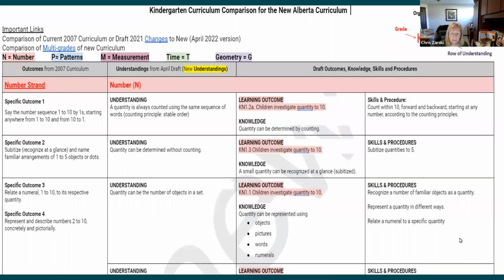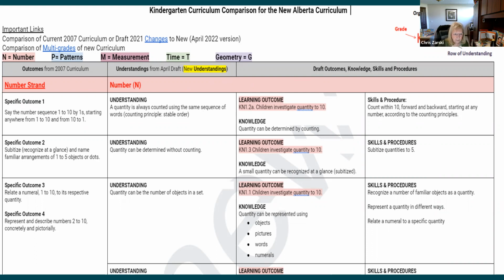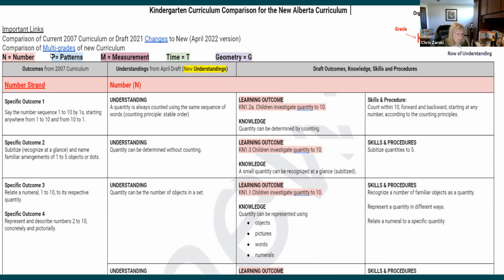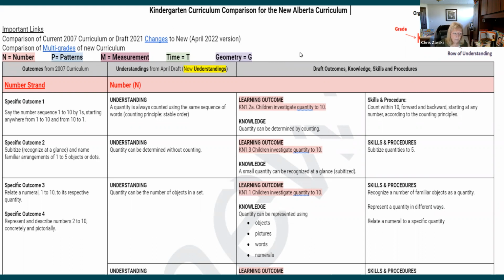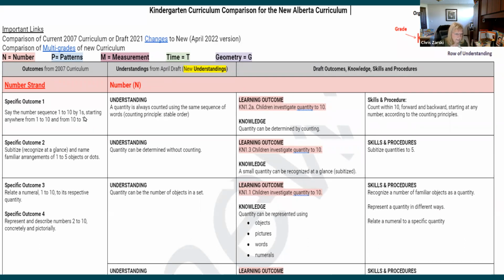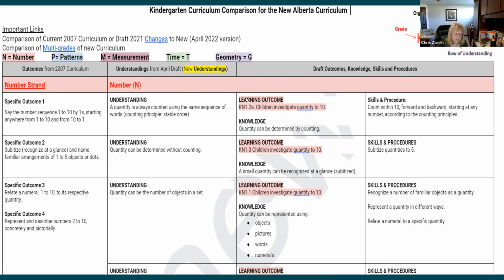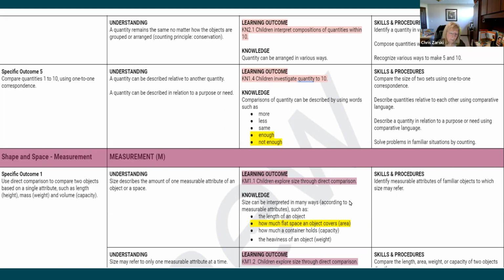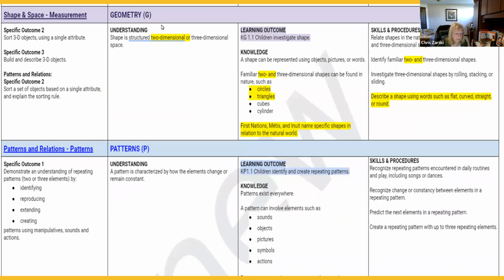Kindergarten Curriculum Comparison Document